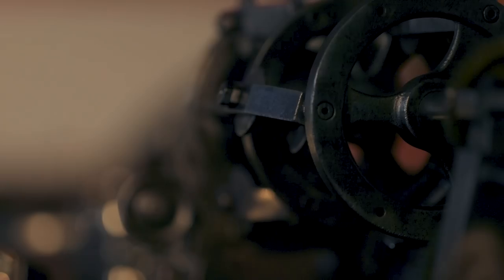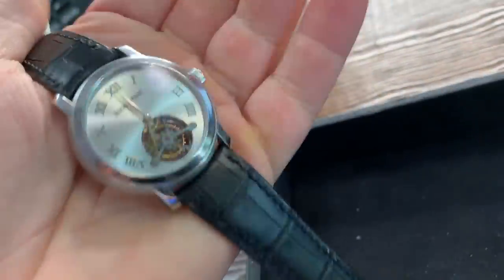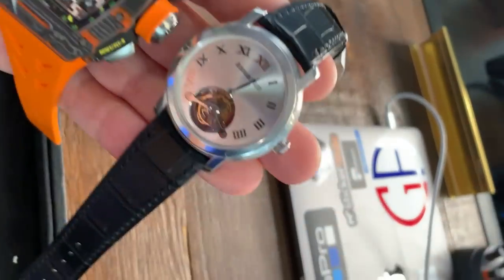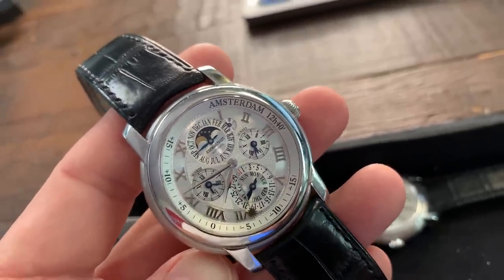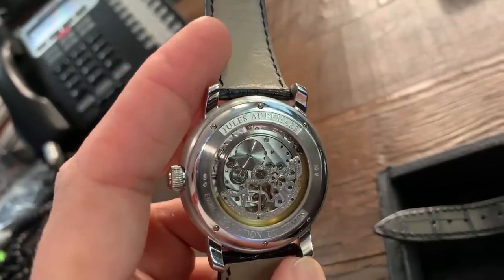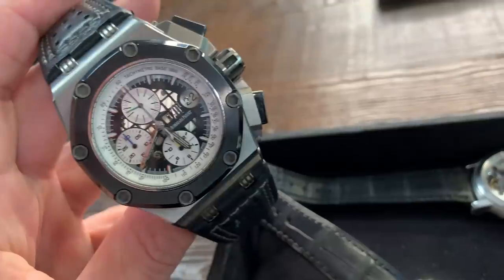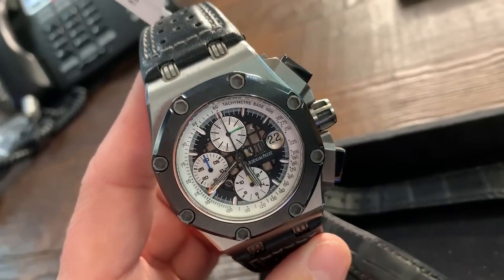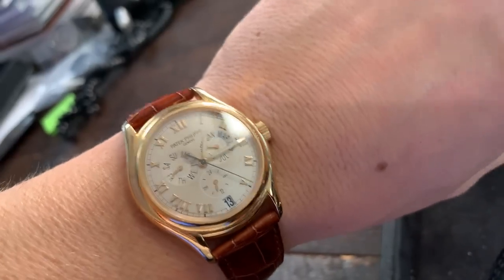WOMD 42 l Audemars Piguet Resale Value over a Decade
Hello fellow watch boys and girls, you're tuned into Episode 42 of What's On My Desk (WOMD) and today we are talking about only the best brand ever to exist (at least for me)... Audemars Piguet. 😍

It's an obsession I can't seem to quell and frankly, that's fine by me. In today's video I'll be discussing some of their best pieces from the last decade. I'll talk about what they used to retail for, what people were willing to pay for some of these watches aftermarket, and what their resale value looks like today. I dub these watches oldies but goodies because they are classic timepieces that indicated a milestone for AP. It's been awesome to see them grow as a company and I love their older watches as much as their newer ones.

✚ Audemars Piguet Jules Audemars Tourbillon in 18K White Gold
26561BC.OO.D002CR.01

✚ Audemars Piguet Jules Audemars Tourbillon in 18K Rose Gold
26561OR.OO.D088CR.01

✚ Audemars Piguet Jules Audemars Equation of Time Watch Amsterdam
26003BC.OO.D002CR.01

✚ Audemars Piguet Royal Oak Offshore T3 Arnold Schwarzenegger
25863Ti.00.A001CU.01

✚ Audemars Piguet Royal Oak Offshore Ginza 7 Forged Carbon
26205AU.OO.D002CR.01

✚ Audemars Piguet Royal Oak Offshore Juan Pablo Montoya in Titanium
26030RO.00.D001IN.01

✚ Audemars Piguet Royal Oak Offshore Grand Prix Rose Gold
26290RO.OO.A001VE.01

✚ Royal Oak Offshore Team Alinghi Flyback Chrono
26062FS.OO.A002CA.01

✚ Audemars Piguet Royal Oak Chronograph City of Sails
25979ST.O.0002CA.01

✚ Audemars Piquet Royal Oak Offshore Arnold Schwarzenegger The Legacy Chronograph
263781O.OO.A001KE.01

💪 See all of the watches from the Arnold Schwarzenegger + Audemars Piguet collaboration in my video here:

✚ Audemars Piguet Royal Oak Offshore Rubens Barrichello II in Titanium
26078IO.OO.D001VS.01

✚ Audemars Piguet Royal Oak Offshore Rubens Barrichello II in Rose Gold
26078RO.OO.D001VS.01

✚ Audemars Piguet Royal Oak Offshore Rubens Barrichello II in Platinum
26078PO.OO.D018CR.01

✚ Audemars Piguet Royal Oak Offshore Juan Pablo Montoya in Rose Gold
26030RO.OO.D001IN.01

✚ Audemars Piguet Royal Oak Offshore Michael Schumacher in Titanium
26568IM.OO.A004CA.01

🖐️ WHAT'S ON MY WRIST

✚ Patek Philippe Annual Calendar 5035J